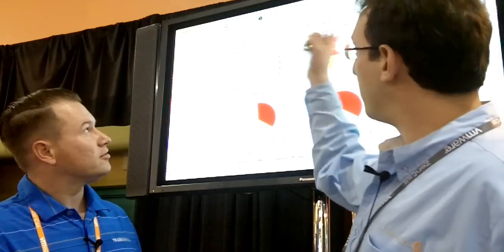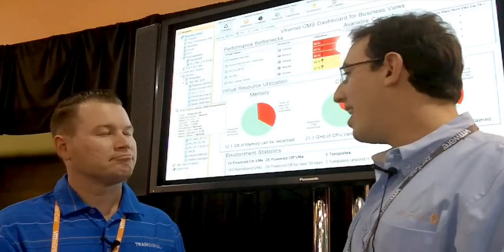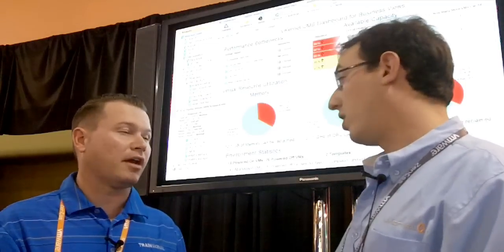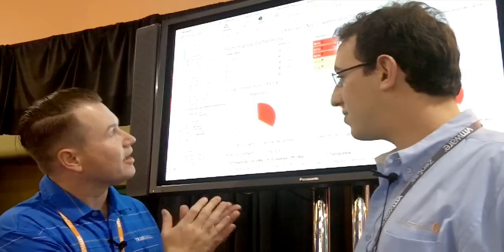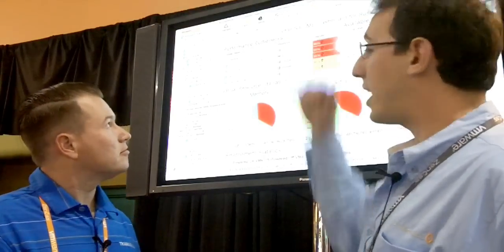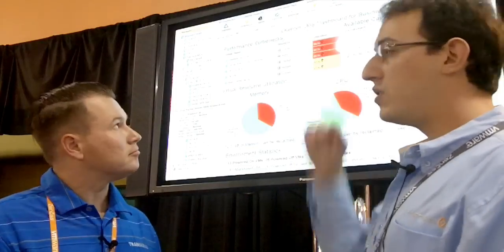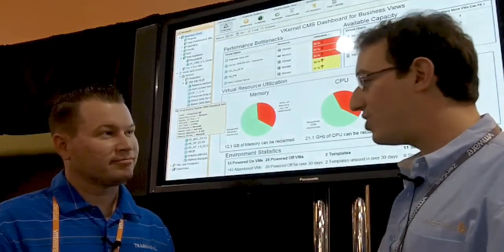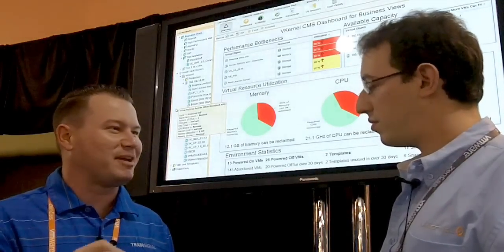Interview with vKernel's Alex Rosemblat at VMware PEX 2011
At VMware Partner Exchange (PEX) 2011, I interviewed Alex Rosemblat, Product Marketing Manager from vKernel. In the interview done by David Davis from VMwareVideos.com, Alex talks about the vKernel Capacity Management Suite (CMS) for VMware vSphere